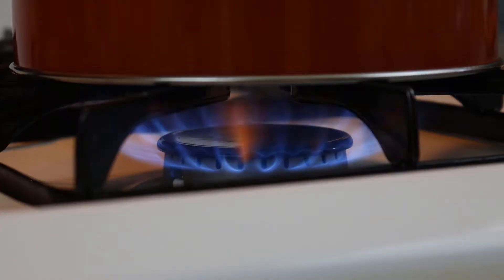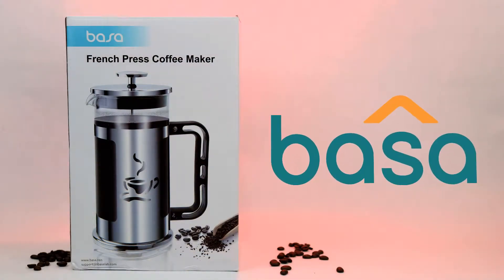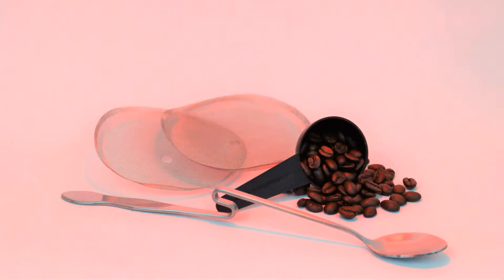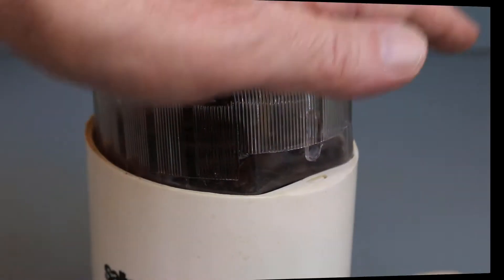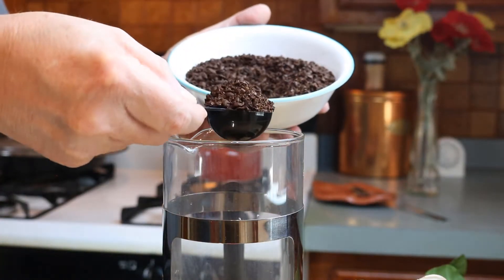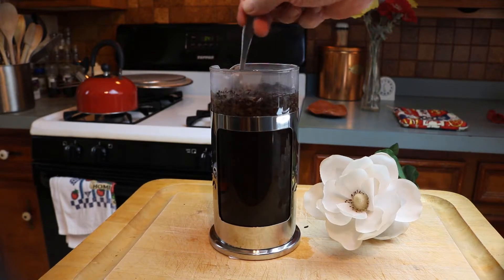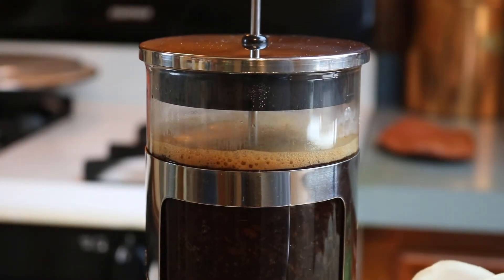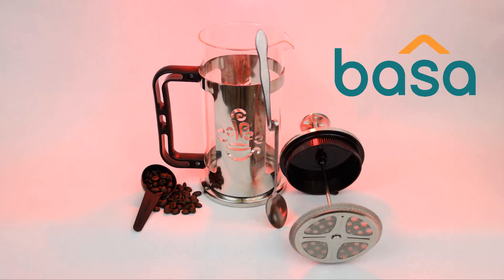Basa French Press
Coffee, French Press, Flavor